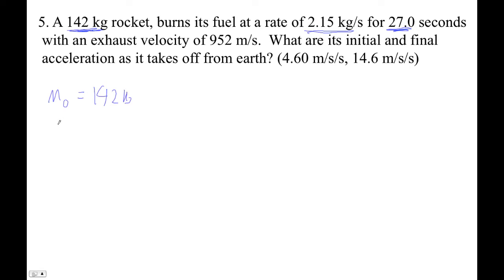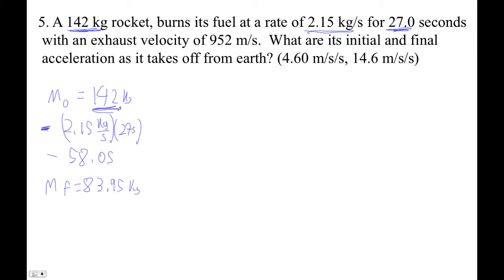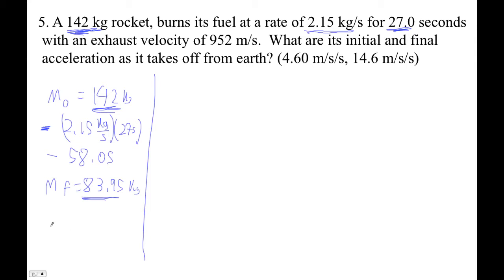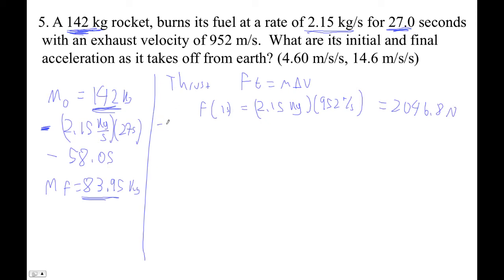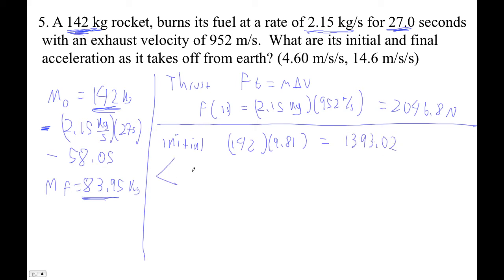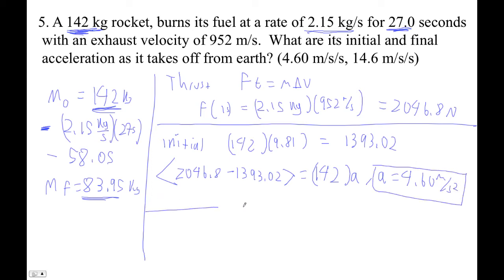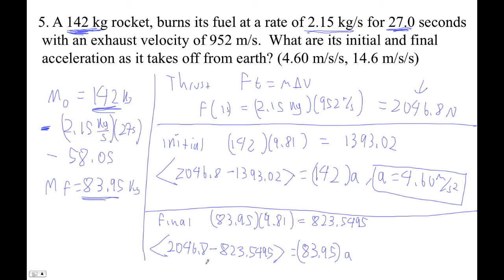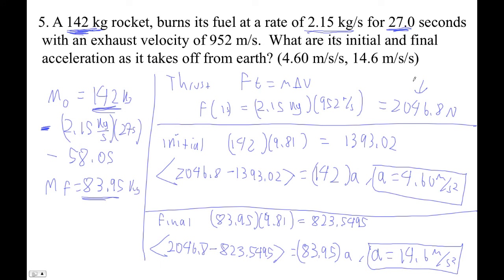HTPIB07 FA7 1